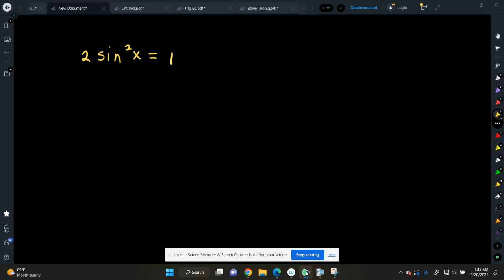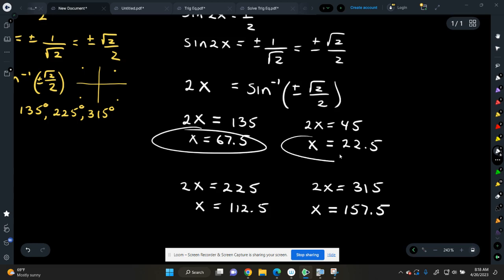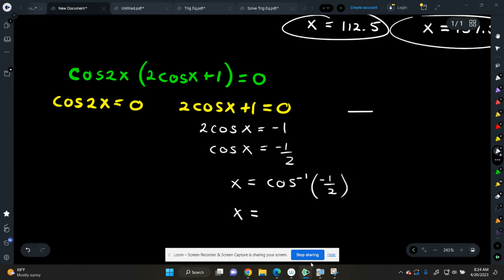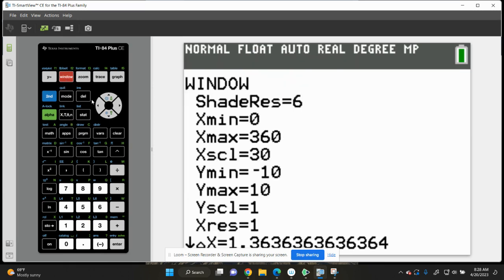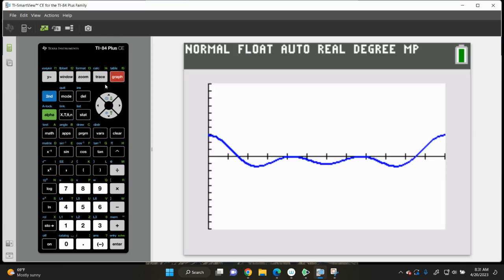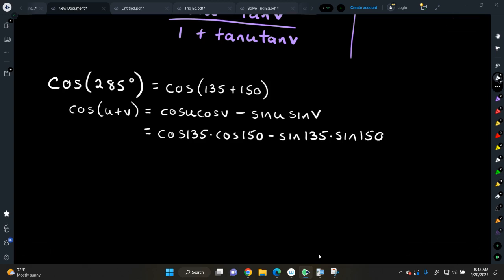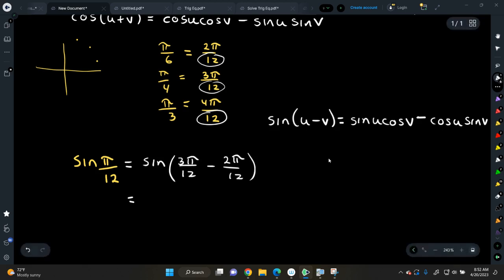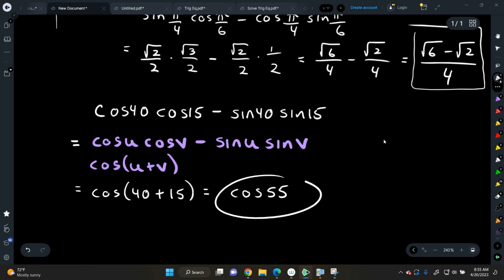April 20 Sum & Product